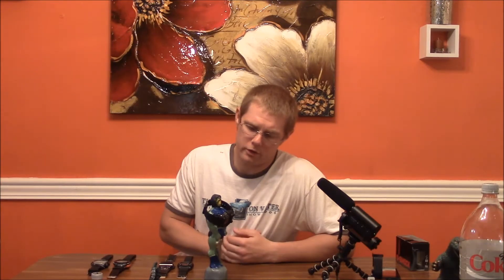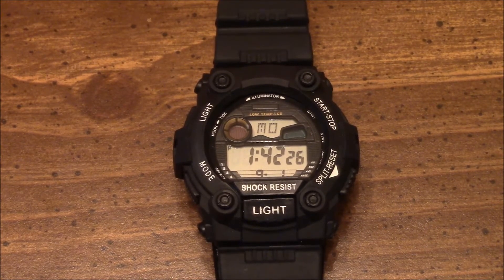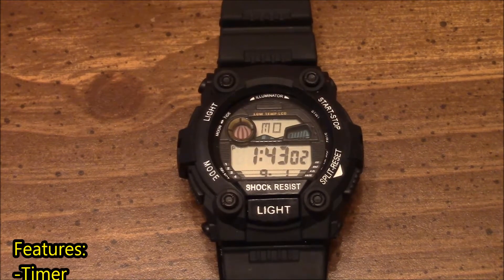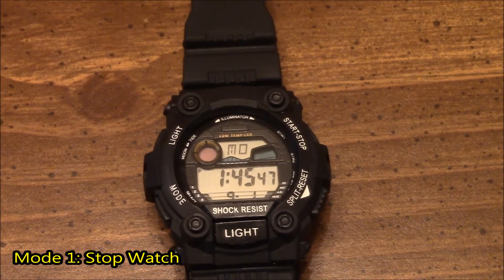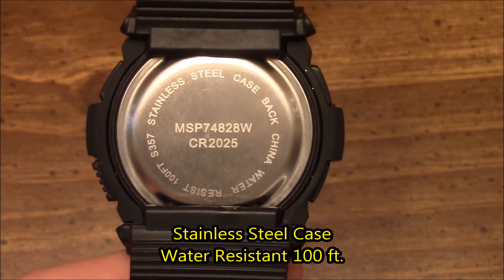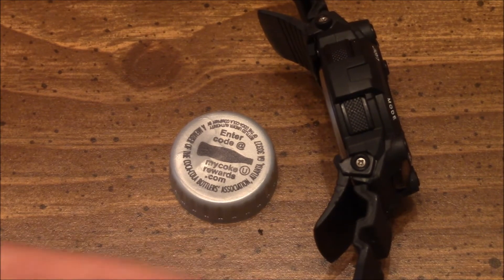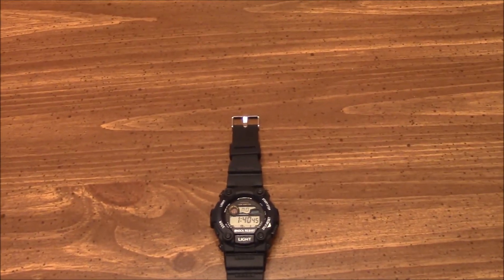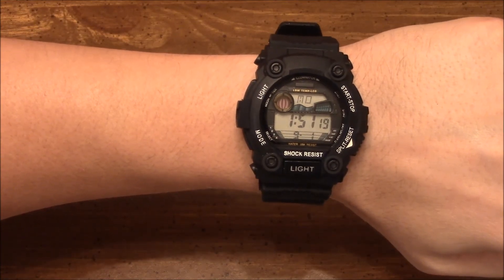Advance Watch MSP74828W Men's Fashion Watch Review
Here is an alternative to the Casio G-Shock GW-7900. Its the MSP74828W for only $10.00!

                  This sport watch is perfect for any activity.
Advance Watch Men's Sport Round Watch:
•Material: plastic
•Color: black
•Clasp: buckle

Model No.: MSP74828W
Product in Inches (L x W x H): 2.5 x 2.75 x 3.75
Price: $10.00

Advance Watch Company was established on seven time-tested pillars of strength:
 - Fashion trend interpretation
 - Cutting edge watch technologies
 - Design Creativity
 - Sample and prototyping capabilities
 - State of the art analog and digital manufacturing facilities
 - High technology quality assurance testing laboratory
 - Module business

Help support my continued effort and keep more videos coming by leaving a COMMENT!

 - FMRevu
Videos edited using Microsoft Movie Maker Live on Windows 7